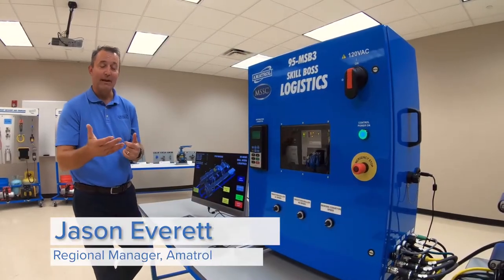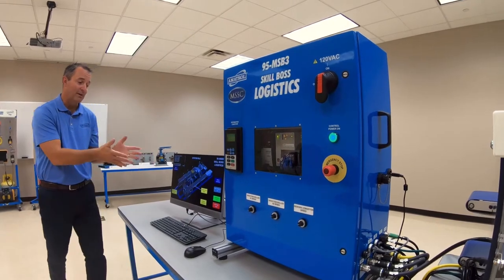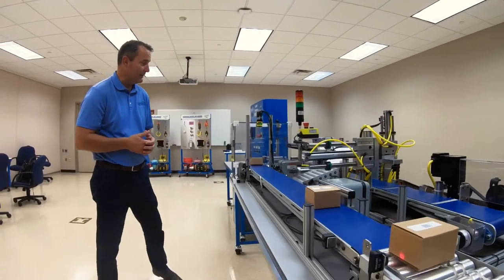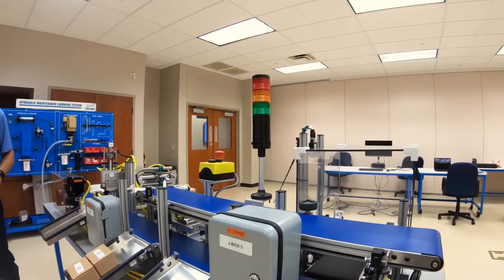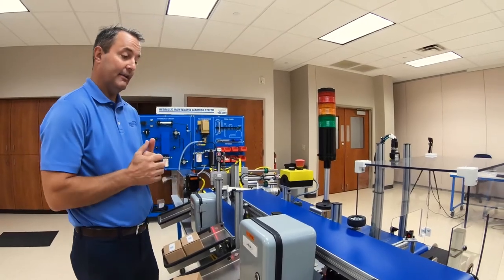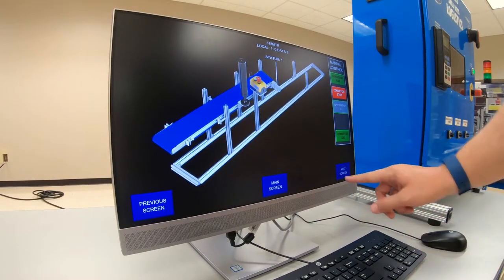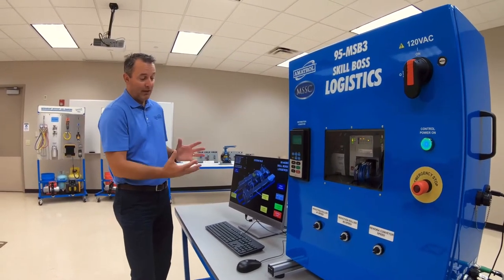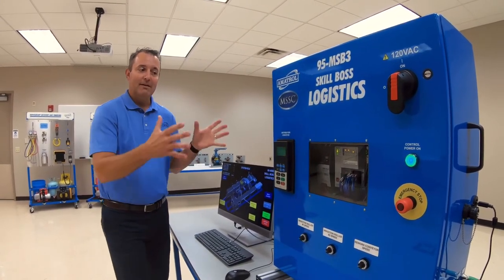Skill Boss Logistics - Chad Wilford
Chad Wilford brings you the latest technology to help train tomorrow's Supply Chain Automation experts! Use the Skill Boss Logistics to train for the MSSC (Manufacturing Skill Standards Council) Certified Technician - Supply Chain Automation credential!

Reach out for more details.